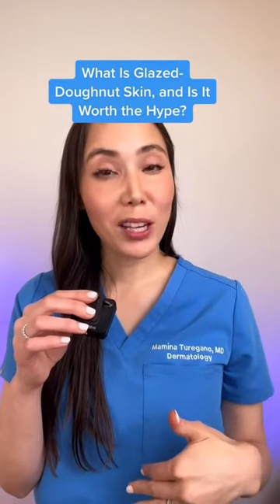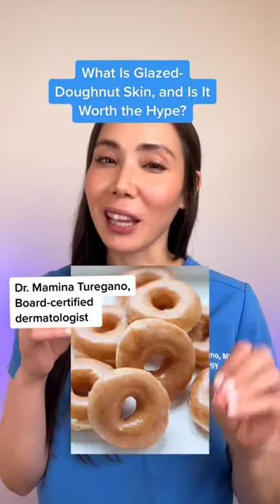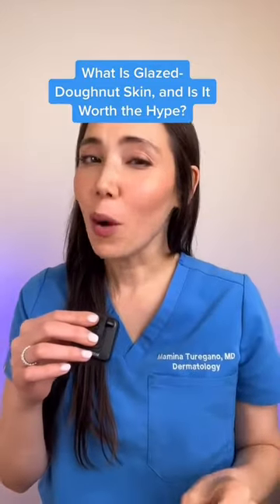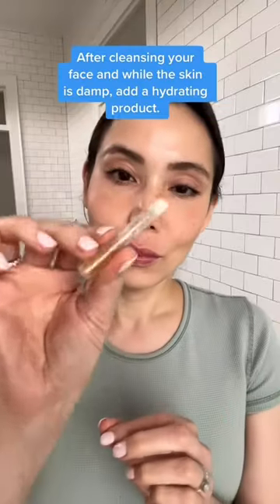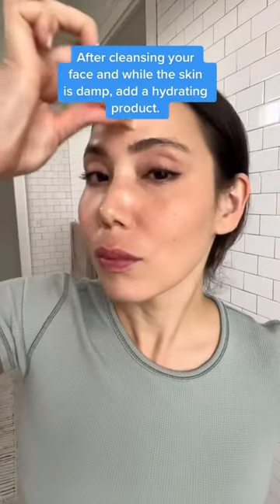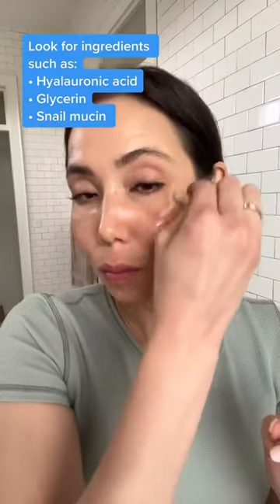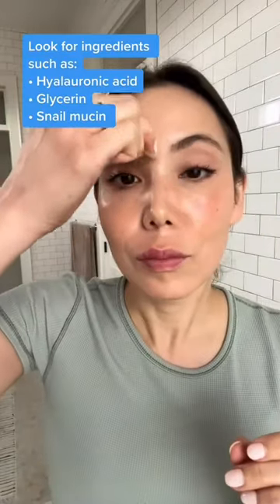Glazed Doughnut Skin: Part I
Is anyone else craving a doughnut right now? 👀